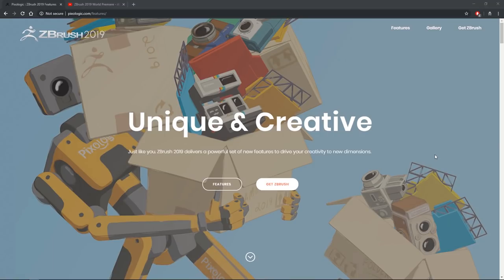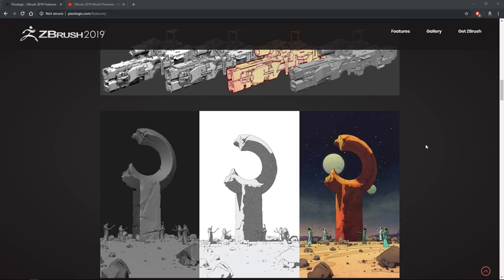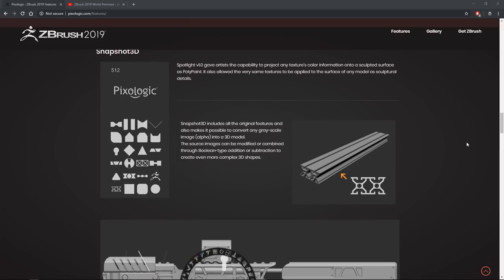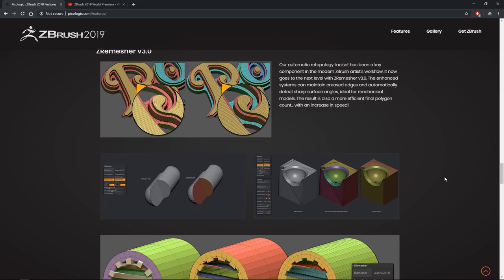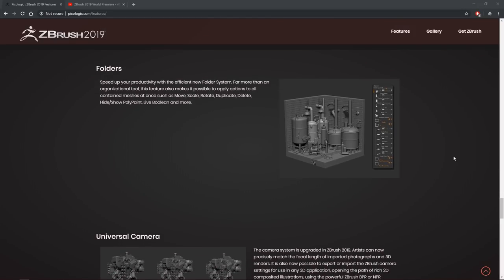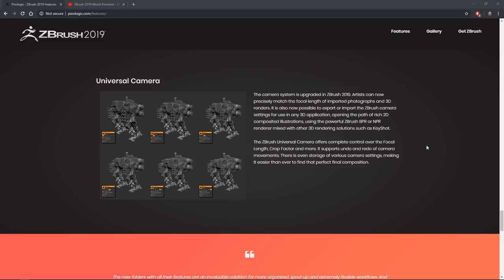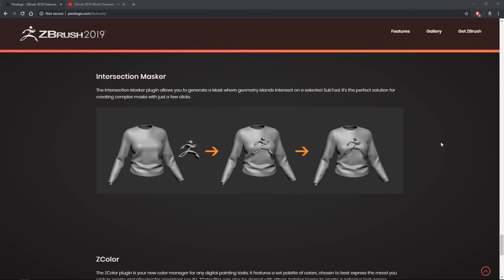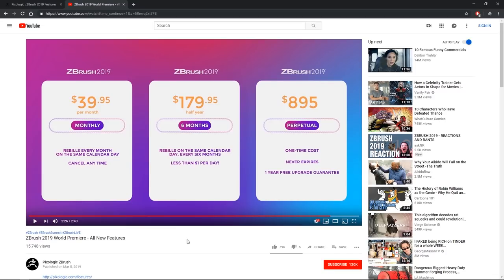ZBrush 2019 Released! New Features & Our Reaction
ZBrush 2019 has been released! We talk about the new features and give our opinion on them.